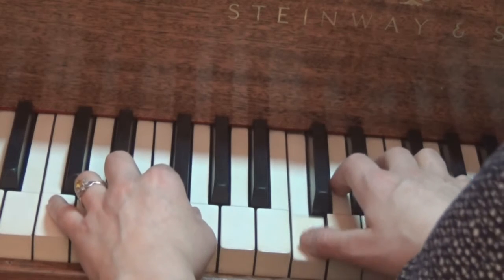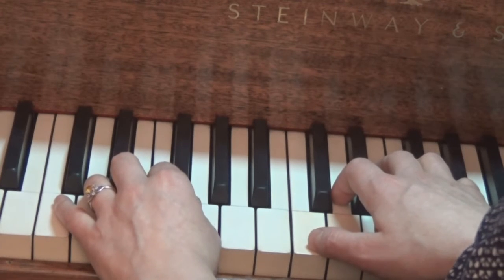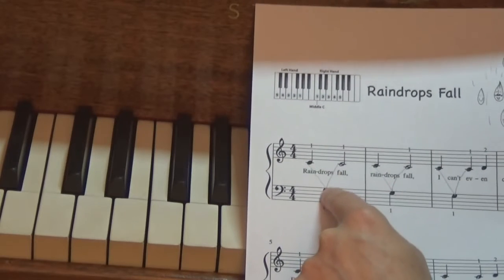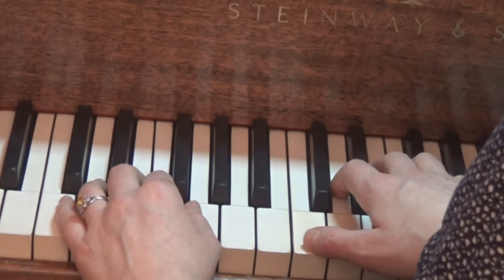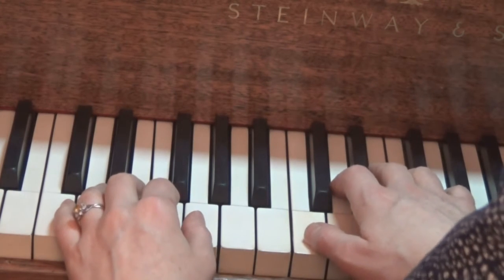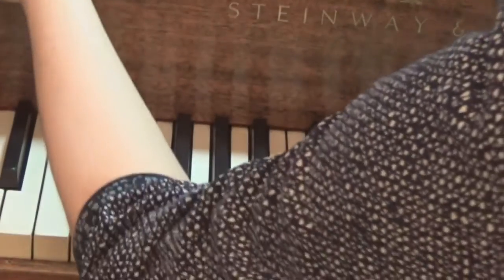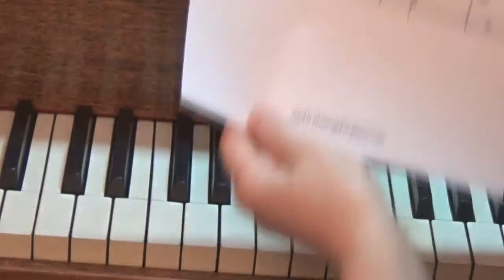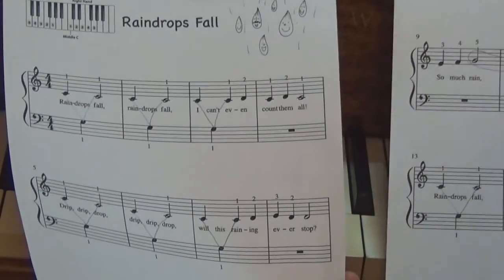Lesson 17, Part 2: Raindrops Fall, Arika Rapson presents My First Songs for Piano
Learn the last song, Raindrops Fall, with Arika Rapson! Congratulations on your learning!

Children learn to wash their hands, explore proper posture, distance, hand placement and the touch and feel of the piano.

Curious about Parent Assisted Learning?

When little ones are first getting started on the piano, the toughest part is learning to practice on their own. Having a parent at their side can make all the difference, but this can feel overwhelming for parents who don't have a background in music.  These videos guide you and your little one in their first piano lesson.

Ideal for kids ages 5 & 6, these lessons are perfect for children who are not yet confident readers.  The lessons and book give parents the tools they need to support their kids getting off to a running start.  Also ideal for grandparents, guardians and home school teachers.